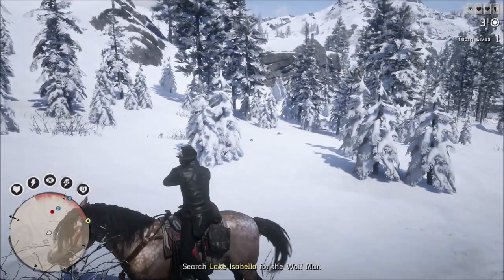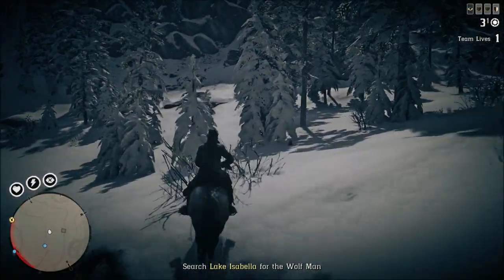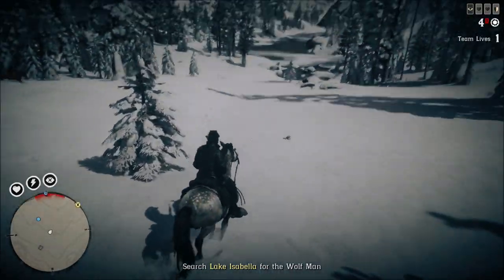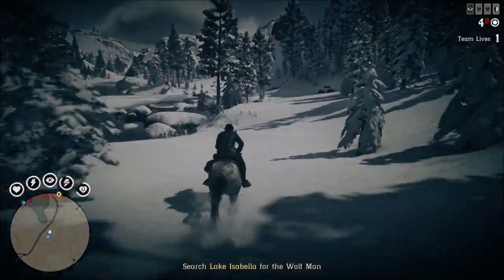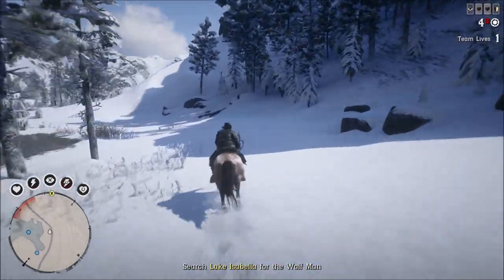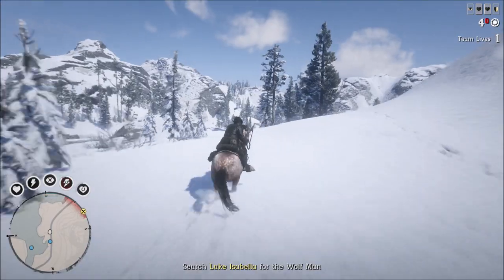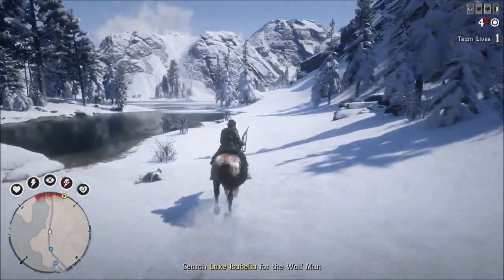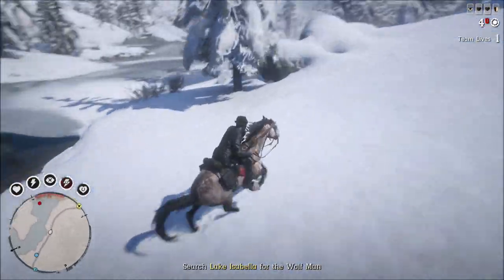🐊Red Dead Online Weekly Update Aug. 25th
Today we received our weekly update for red dead online.